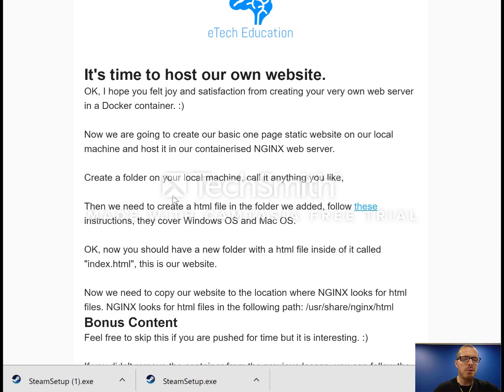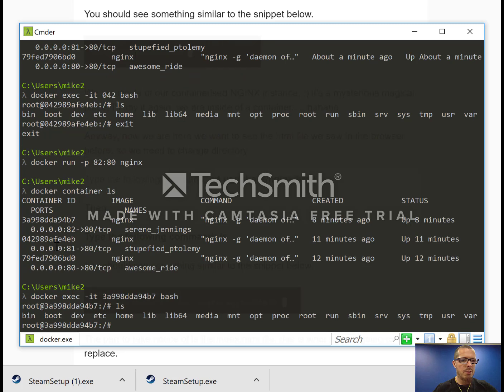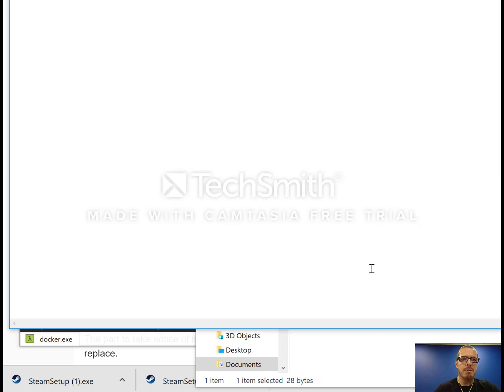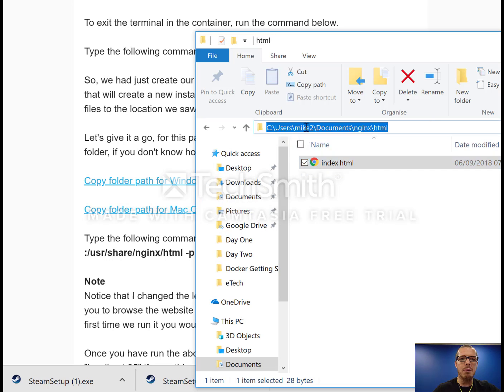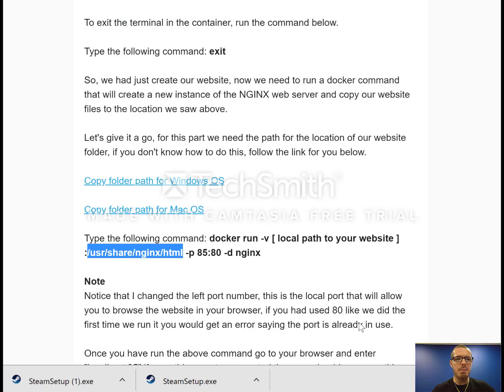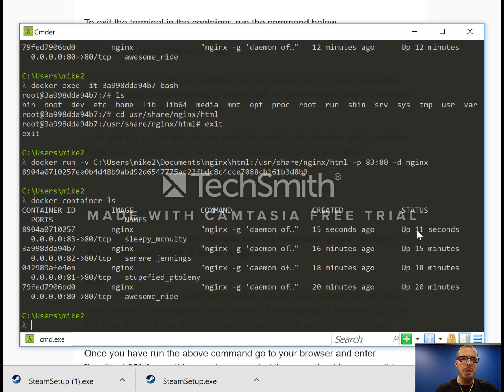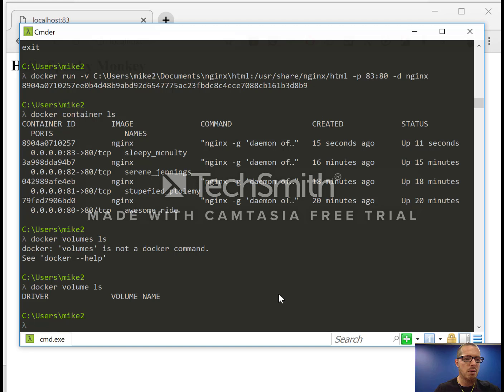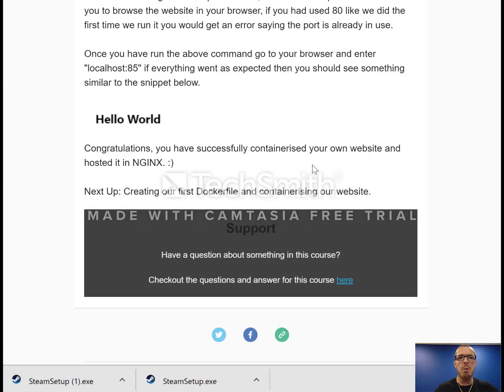Set-up an NGINX web server for our html website - Day Seven Docker Getting Started - Email Course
This video is the additional content for the Docker Getting Started - Email Course